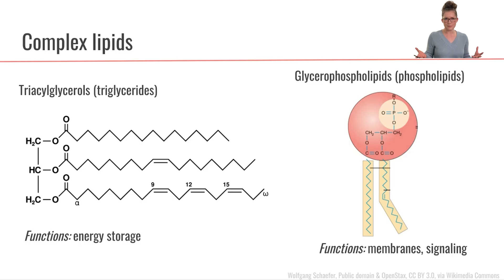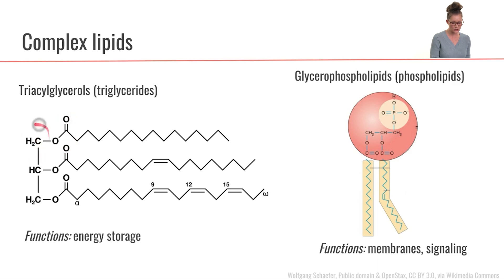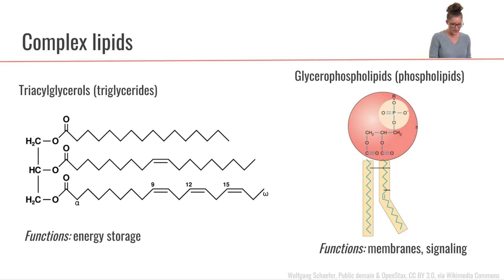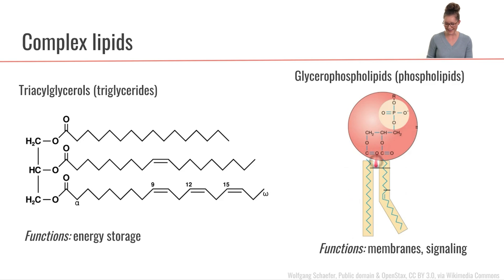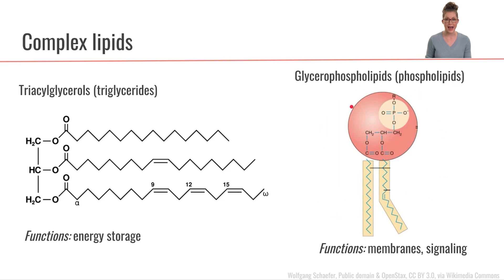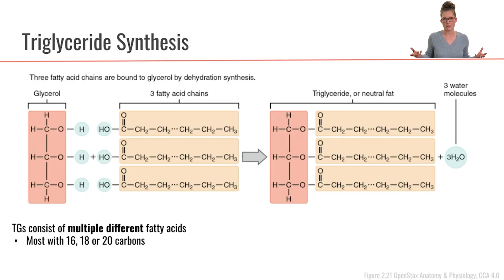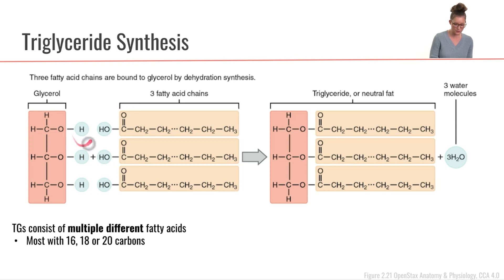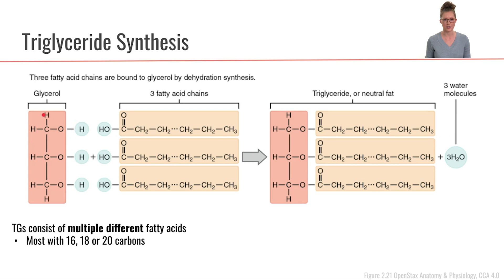Complex Lipid Structure | Part 4 Lipid Foundations | Macronutrients Lecture 70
Triglycerides and phospholipids are complex lipids built with fatty acids and a glycerol backbone.

This video is part 4 of the Lipid Foundations module within a lecture series on the nutrition science of macronutrients.

References
Chapter 6 Lipids in Wardlaw’s Perspectives in Nutrition, 2019 (Editors: Byrd-Bredbenner, Moe, Berning and Kelley, 11th edition)
Chapter 4 - Lipids, Sterols, and their Metabolites in Modern Nutrition in Health and Disease, 2014 (Editors: Ross, Caballero, Cousins, Tucker and Ziegler; 11 edition)

A triacylglyercol, also called a triglyceride, has a glycerol backbone with three fatty acids. The carboxyl end of the fatty acid is attached to the glycerol backbone. Different kinds of fatty acids can be bound to the glycerol backbone. Triglycerides are primarily for energy storage. Glycerophospholipids, or phospholipids, have a three carbon glycerol backbone that is bound to two fatty acid tails and one phosphate group. The phosphate group is polar - a hydrophilic water-loving end. The fatty acid tails are hydrophobic or water-fearing. To make a triglyceride, we would undergo a dehydration reaction to bind the fatty acids to the glycerol backbone, losing a molecule of water per attached fatty acid.